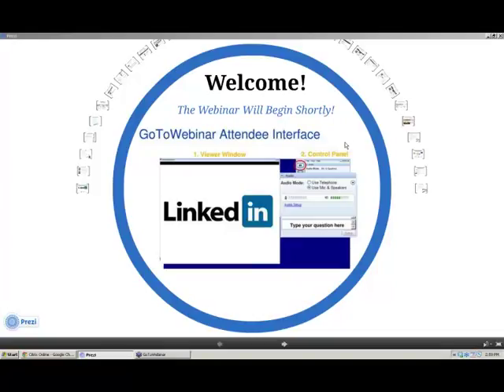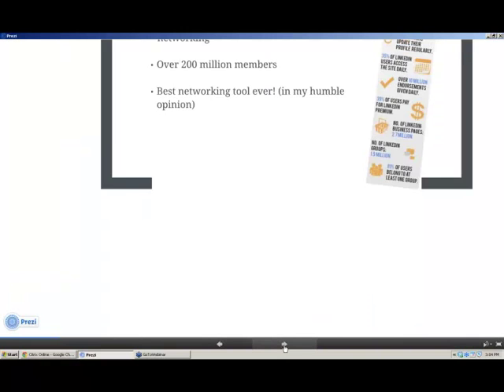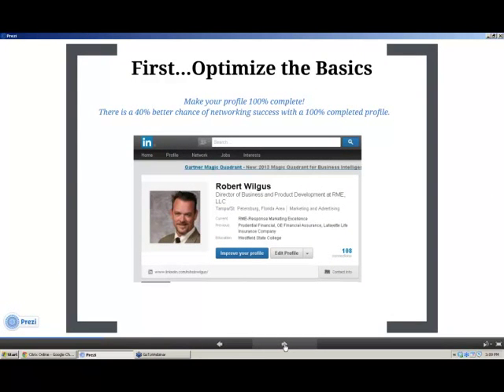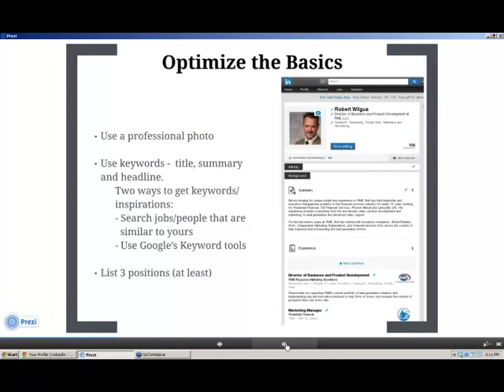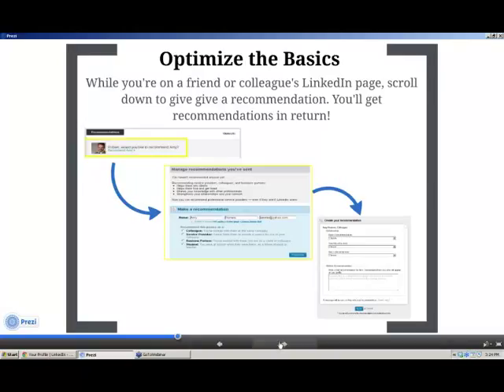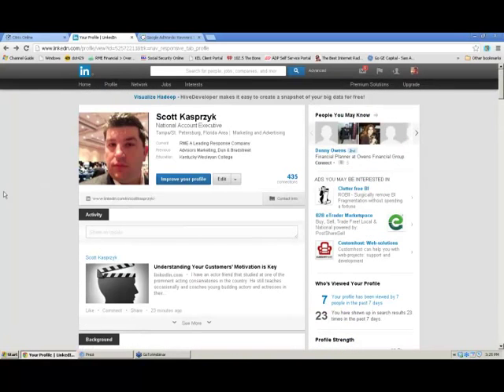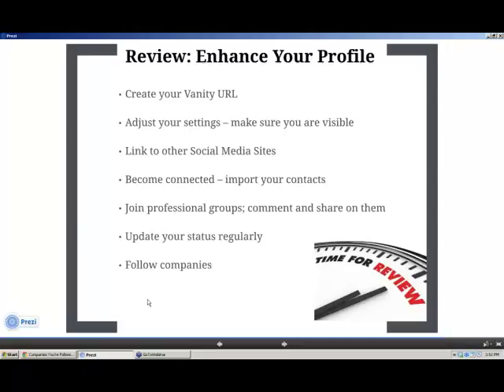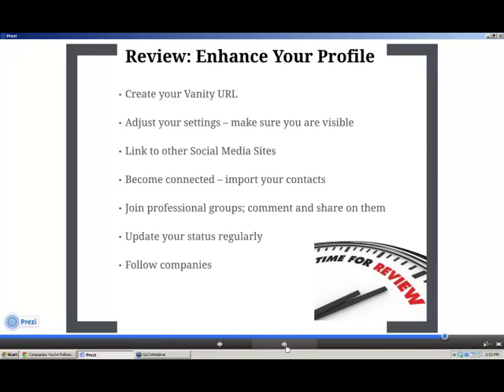How to Optimize your Linked In Profile!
RME360 is a forward-thinking marketing services firm comprised of Marketing and Sales Professionals with extensive knowledge of specialty markets.  This experience can only be obtained from many years of working in the field.  Our teams of experts will work with you to build every aspect of your marketing campaign to ensure that you're only paying for what your business needs.